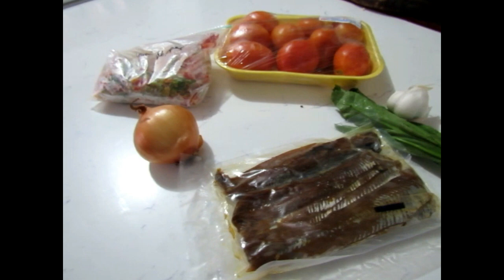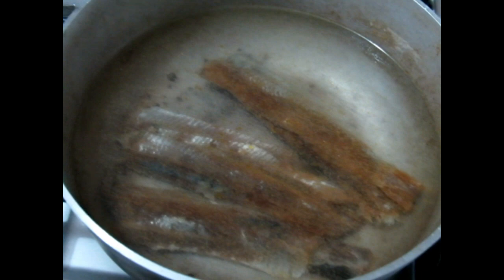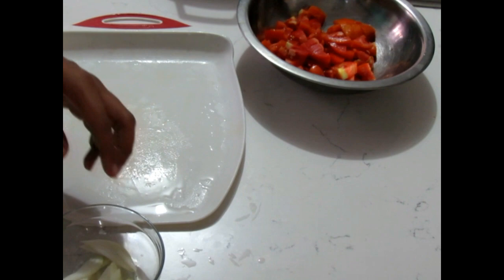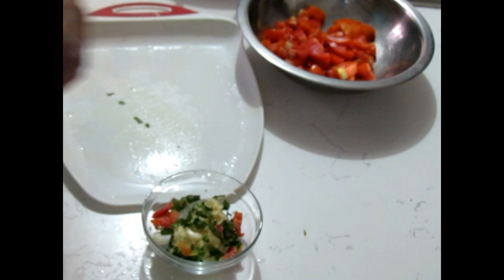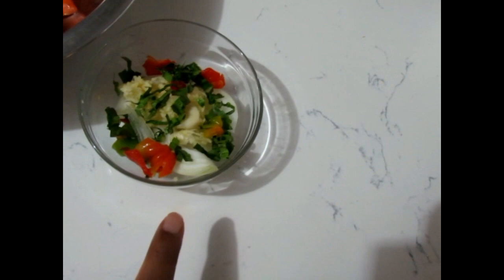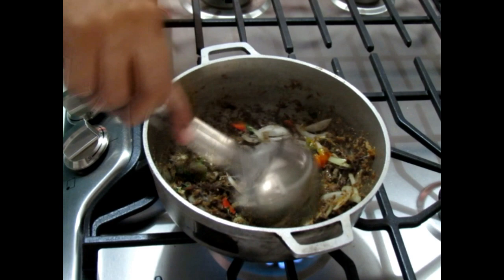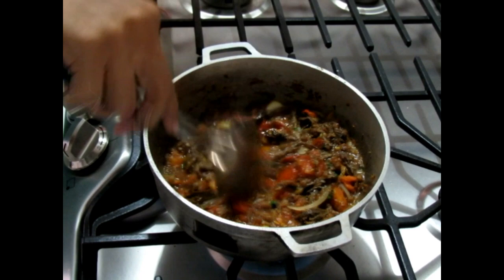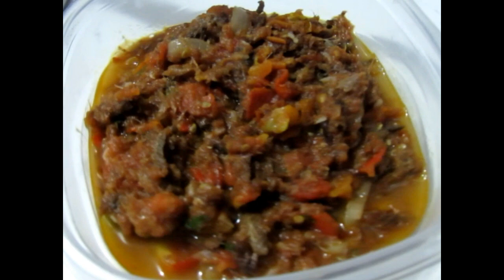HOW TO Make SMOKED HERRING & Tomatoes - TRINIDAD home cooking, CARIBBEAN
Trinidad's food culture is truly amazing! There are soooo many local dishes to share with you! Today's dish is smoked herring and tomato, an absolute favorite of my mine! It's a combination of smoked herring and tomatoes with onions, garlic, pepper!

It usually enjoyed with bake, bread or rice and dhal! How do you make this dish? I'd love to hear!